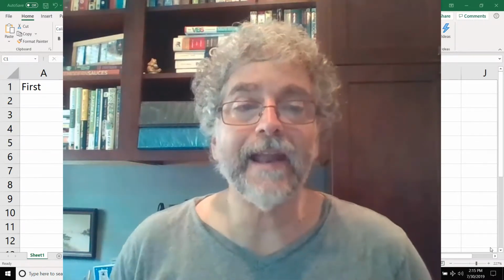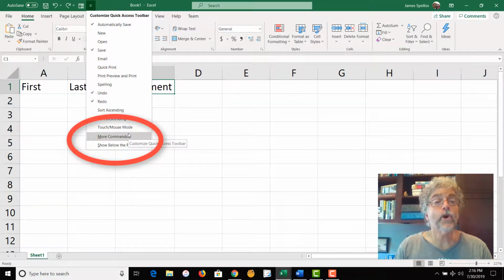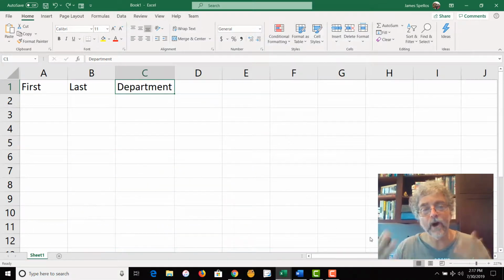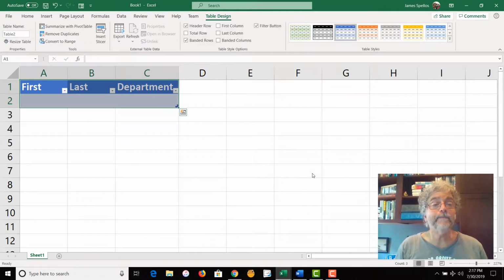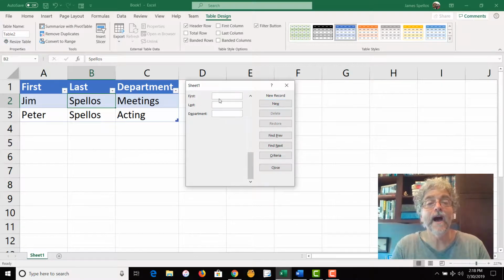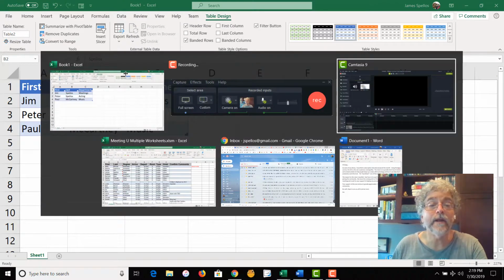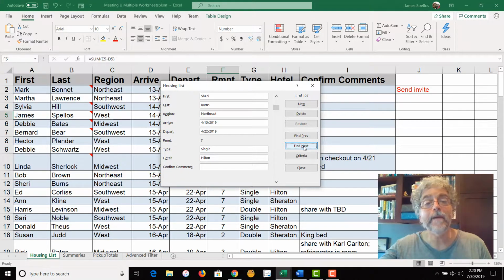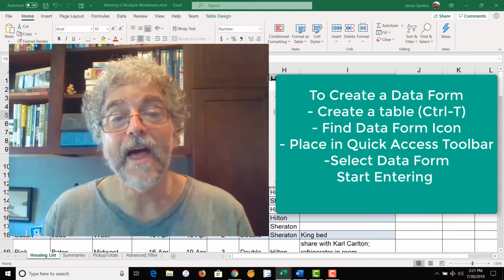JS Minute Tech Excel Create Data Entry Form